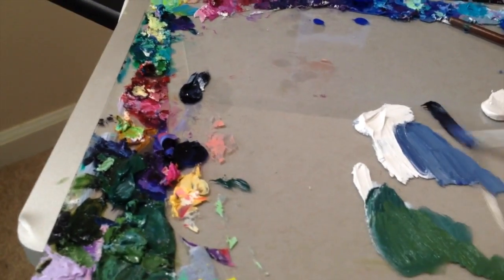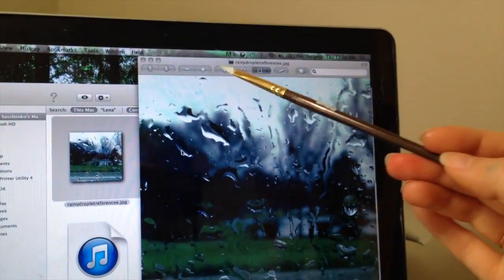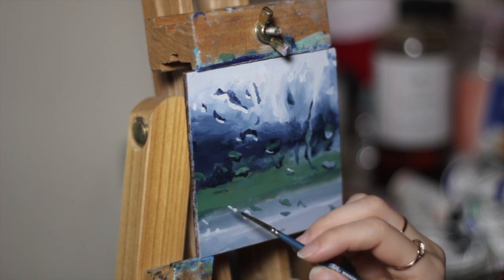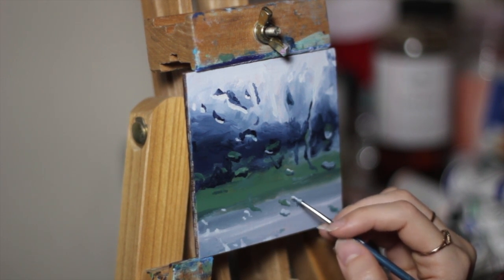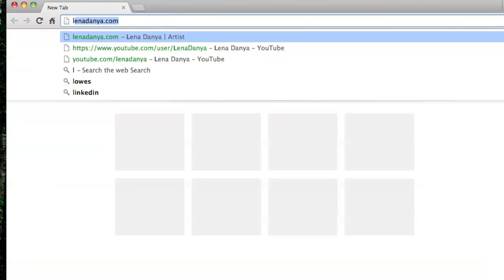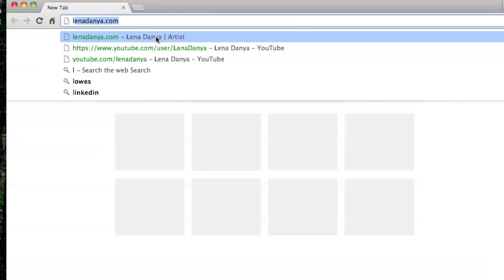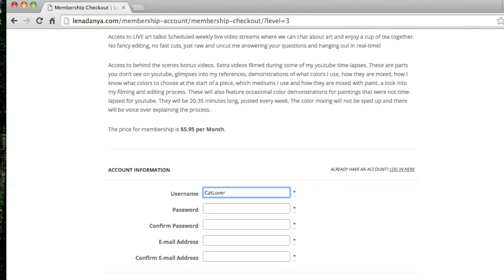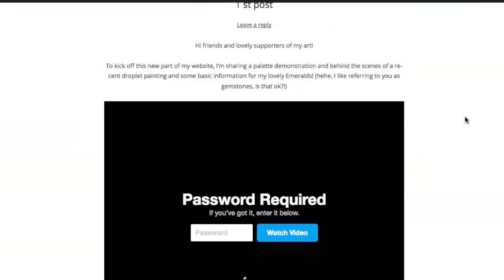Bonus Palette Demonstration Videos & New Art Blog